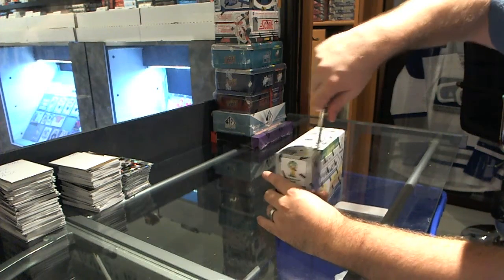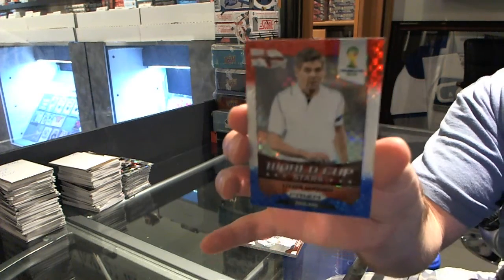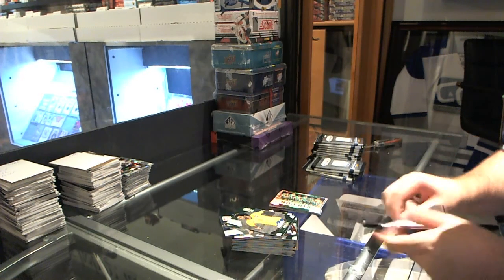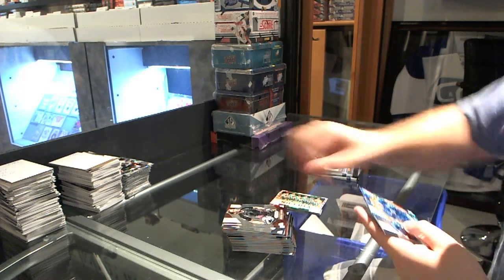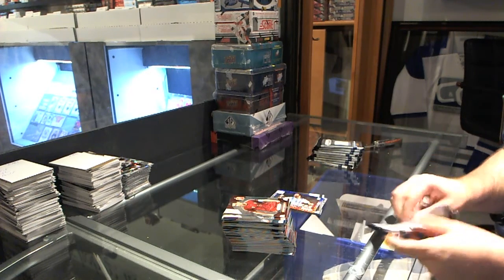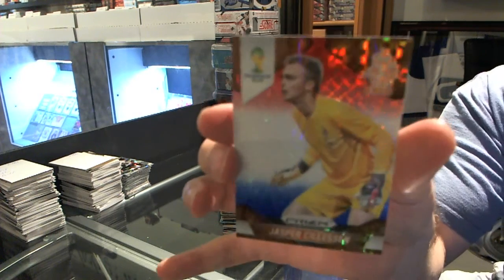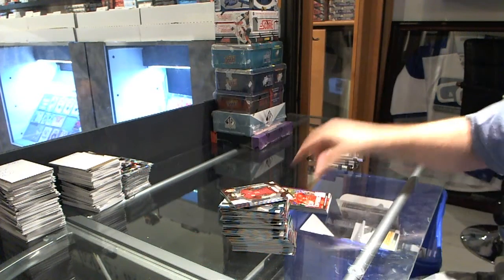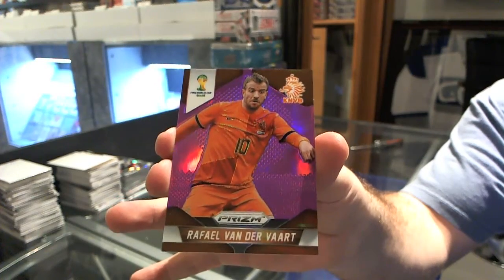jtel's 2014 Prizm World Cup Soccer Box Break